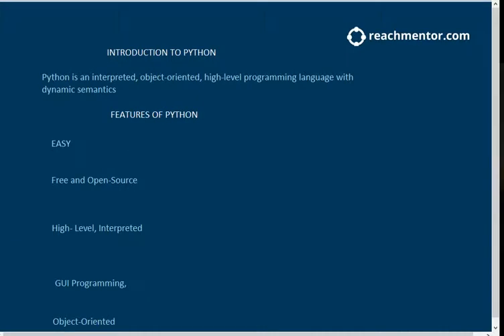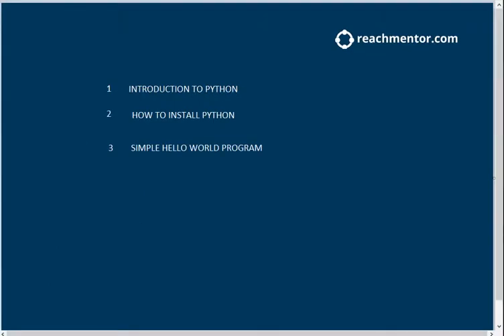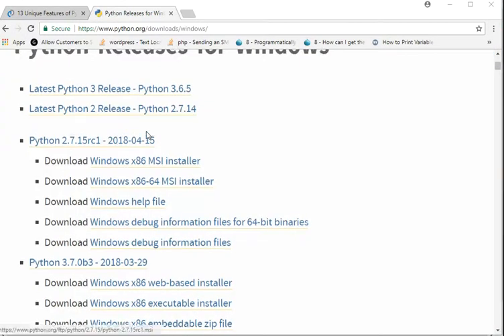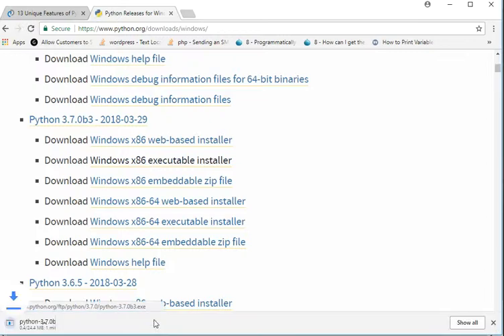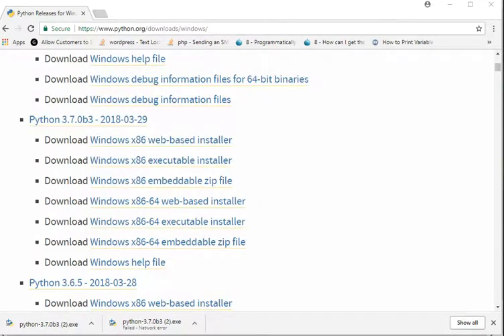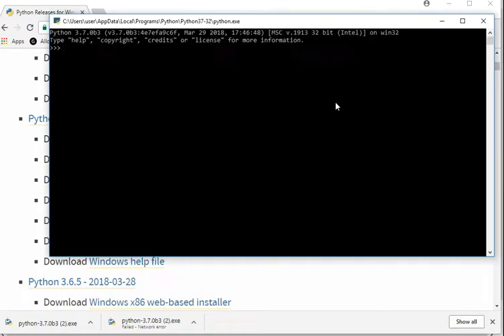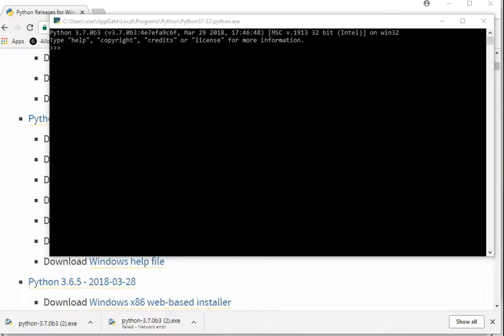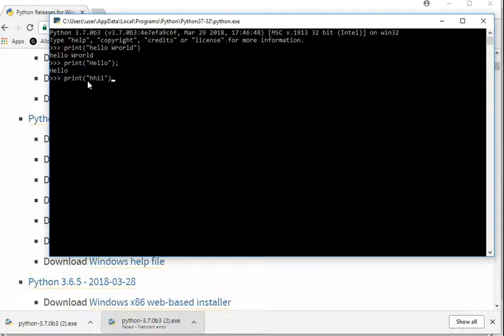Python for Beginners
Start Learning Python today, Start build great applications. This videos guides you to start python and build a futuristic IT applications.